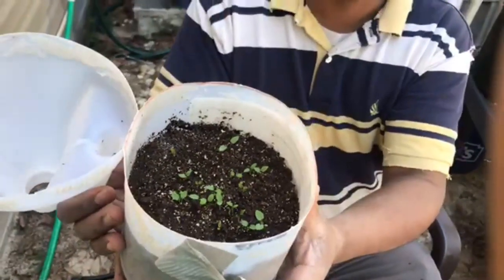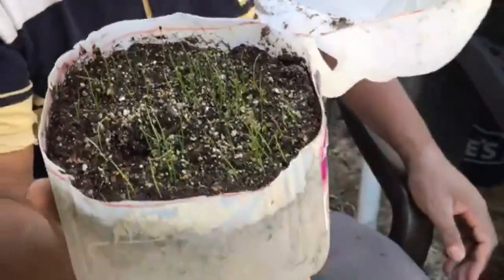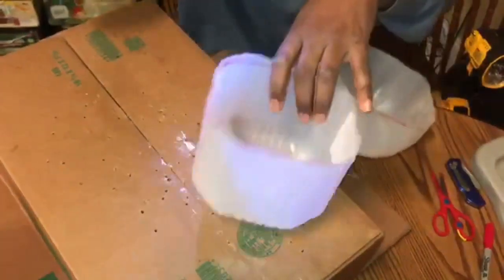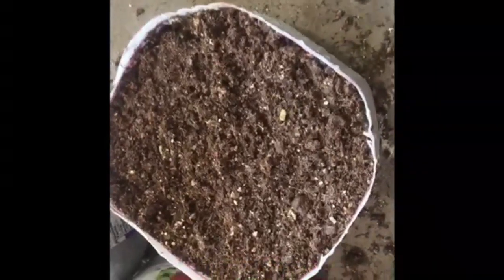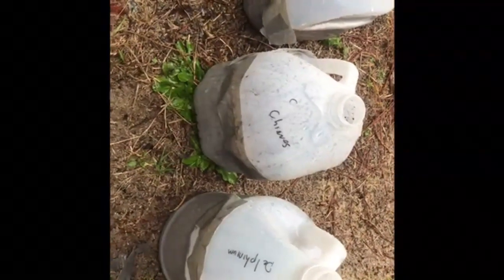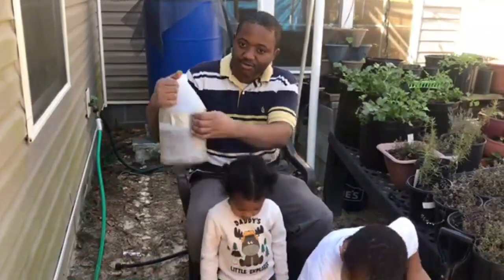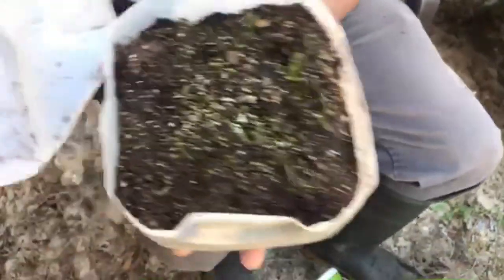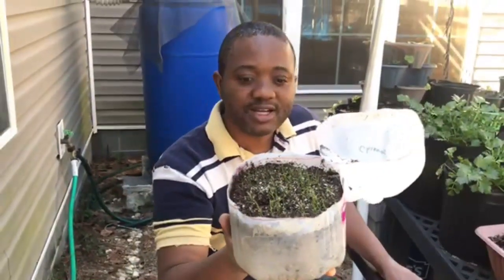Ep. 1 Germinating Seeds in Plastic Bottle Greenhouse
In this video, I show how to germinate seeds in a plastic bottle greenhouse. These greenhouses stay outside in the elements benefiting from the rainfall. If the soil becomes dry, irrigate to keep moist. Germinating Seeds in Plastic Bottle Greenhouse helps to reduce space in the other greenhouses.

In this video , I provide an in depth look at the plants growing in February. I will discuss the crops growing inside the hoop house and the crops growing outside of the hoop house.

0:00 Introduction
1:20 Mark For Cutting
1:24 Cut Around Mark
1:49 Add Soil
2:03 Add Water
2:39 Sow Seeds
4:01 The Germinated Plants